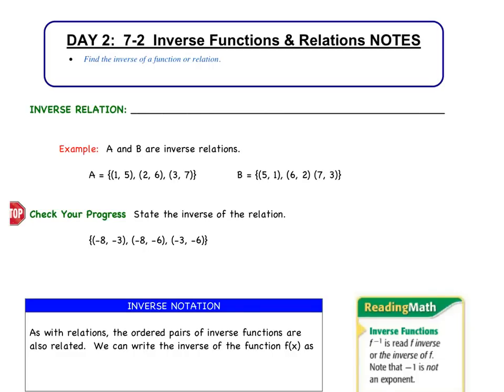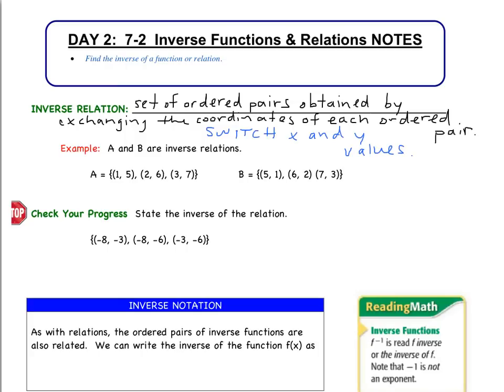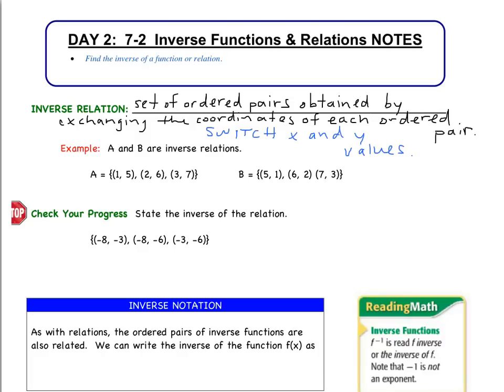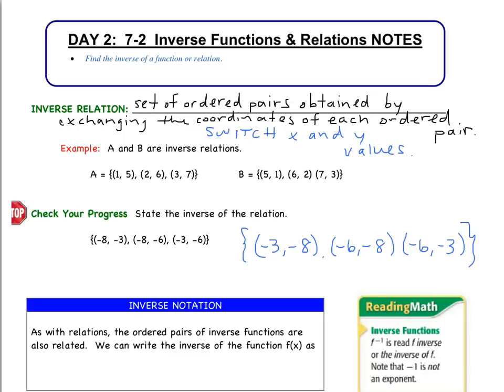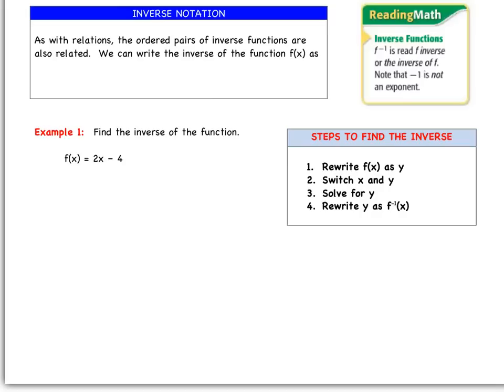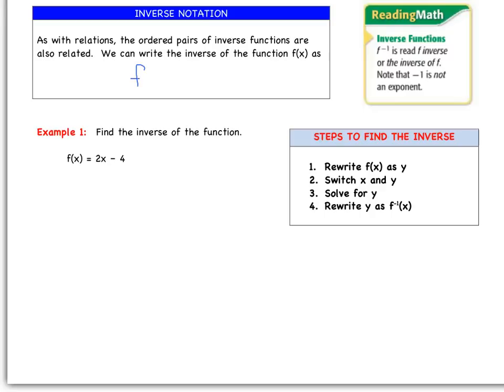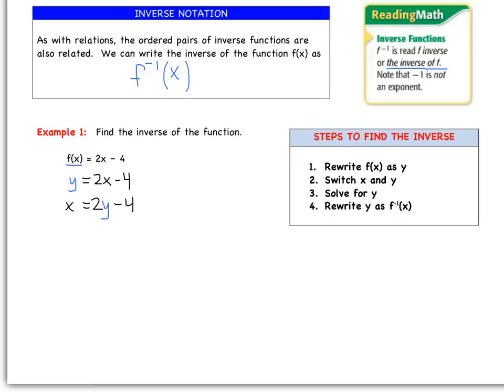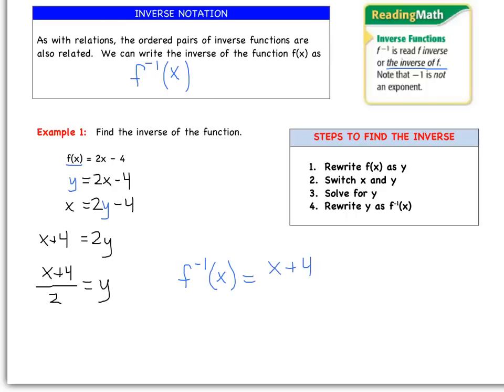Day 2: 7-2 Inverse Functions & Relations